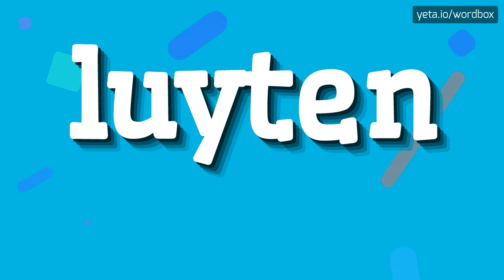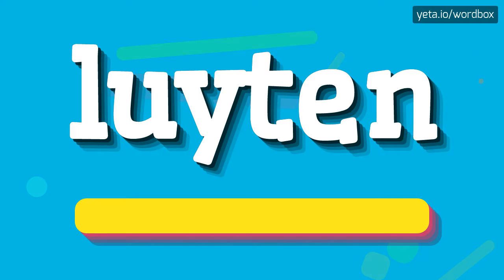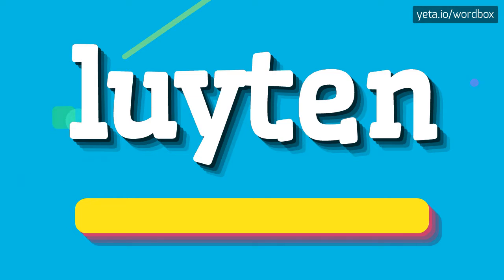LUYTEN - HOW TO PRONOUNCE IT!?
Watch how to say and pronounce "luyten"!